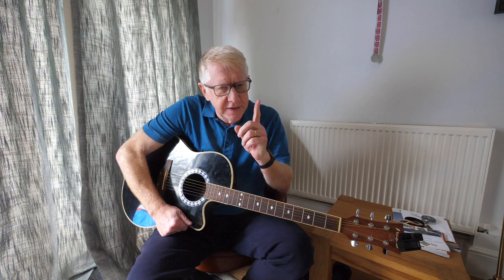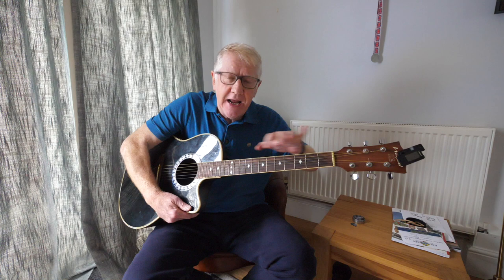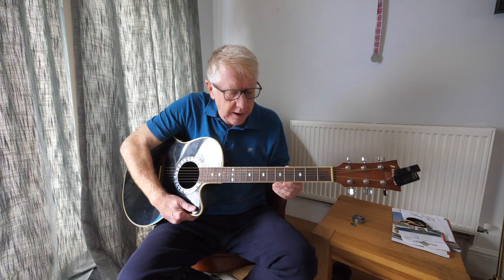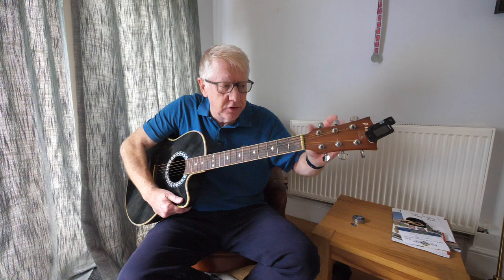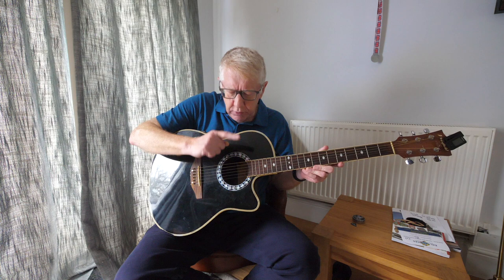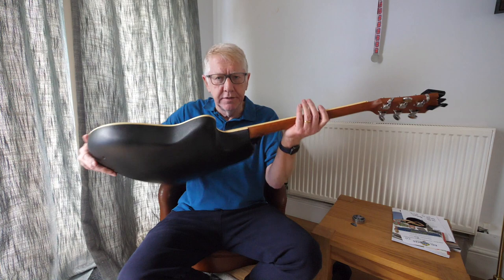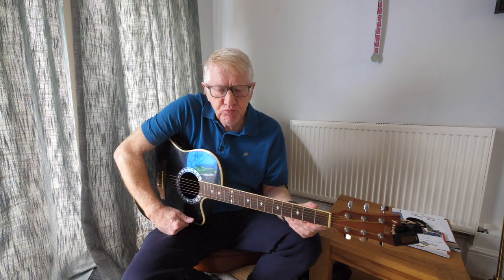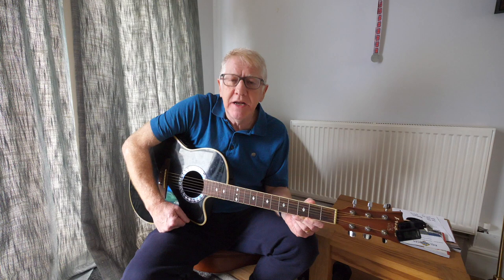Learn guitar with Jules Lesson 2 HD 1080p